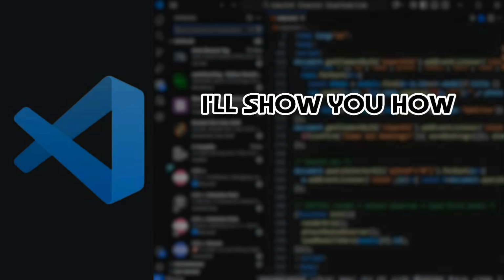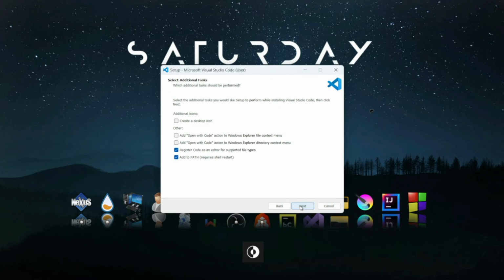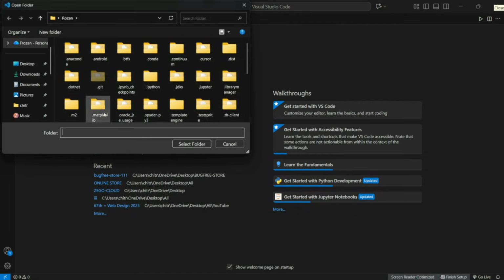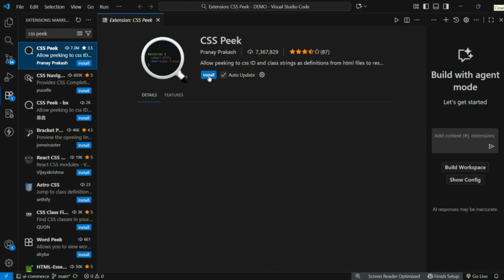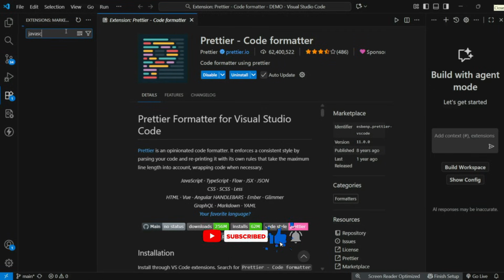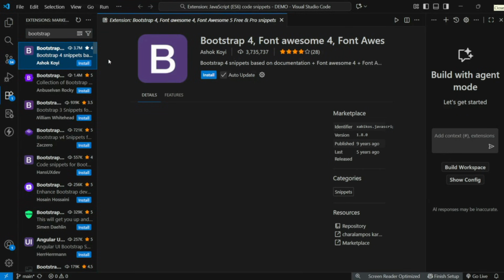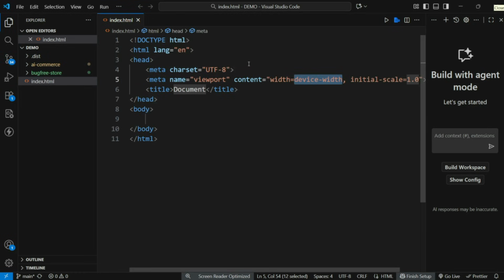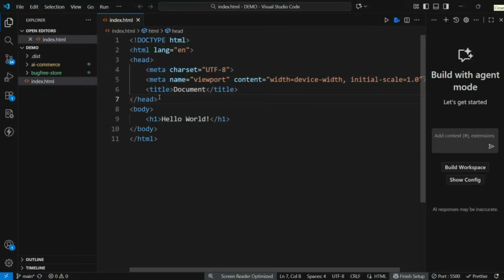How to Setup VS Code for HTML, CSS & JavaScript (Web Development 2026 Guide)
Starting web development in 2026? This video shows you how to correctly set up Visual Studio Code (VS Code) for HTML, CSS, and JavaScript.
A complete beginner-friendly guide — download, install, extensions, settings, and first project demo.

What you’ll learn:
✔ How to download & install VS Code
✔ Creating your first project folder
✔ Best extensions for web dev (Live Server, Prettier, etc.)
✔ Setting up HTML, CSS & JS files
✔ Live preview demo

Chapters:
00:00 - Intro
00:06 - Download & Install VS CODE
00:44 - Open VS CODE (Any folder)
00:54 - Add Extensions (with explanation)
02:16 - Create File
02:22 - Demo